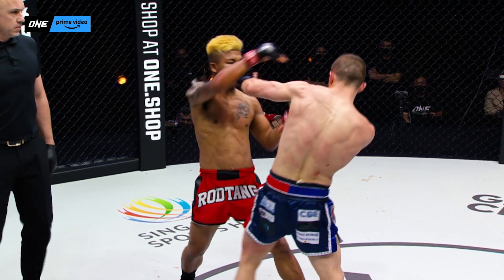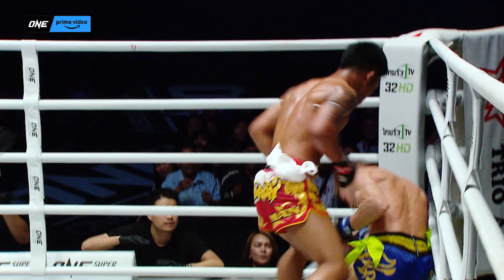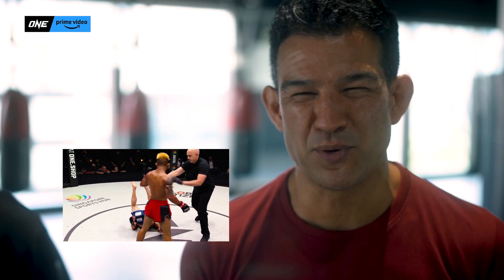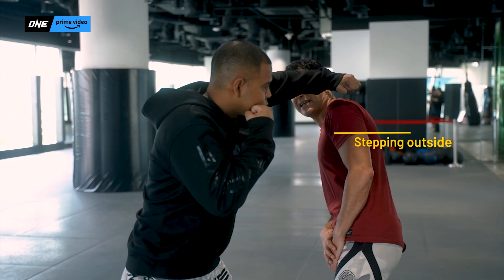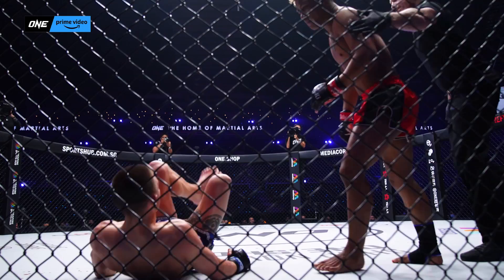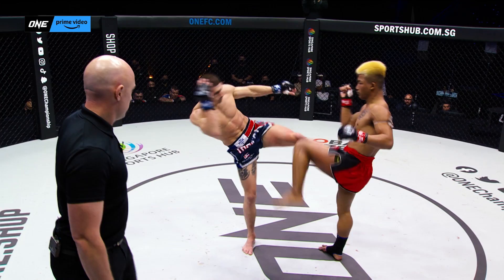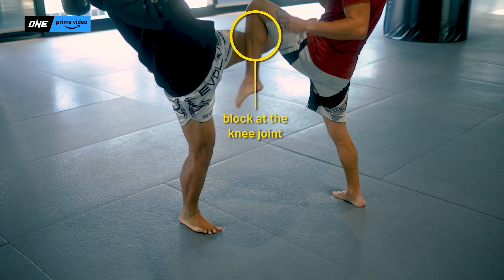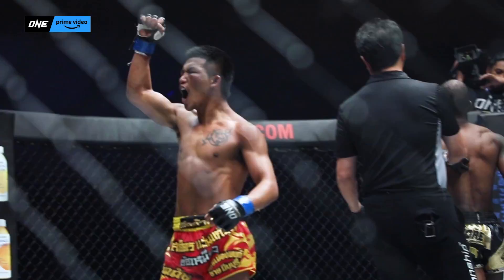The Incredible Evolution Of Rodtang Jitmuangnon | Prime Video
What makes Rodtang so TERRIFYING? Watch as ONE Championship commentator Mitch Chilson breaks down some of the flyweight Muay Thai king’s fearsome moves.

Tune in TONIGHT as Rodtang returns to action to defend his throne against strawweight Muay Thai kingpin Joseph Lasiri at ONE on Prime Video 4!

ONEonPrimeVideo4 | Fri Nov 18 at 8PM ET

🇺🇸 🇨🇦 FREE with an Amazon subscription
🇹🇭🇬🇧🇸🇦 Watch live on ONE YouTube
🌍Live on Watch.ONEFC.com